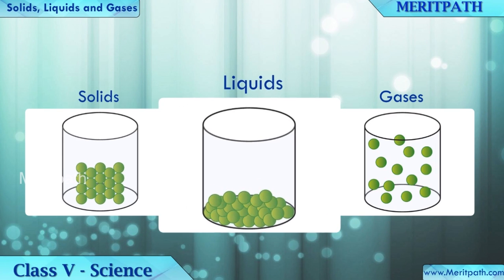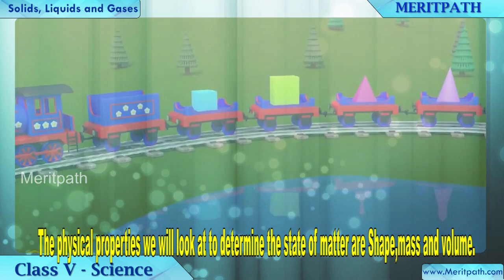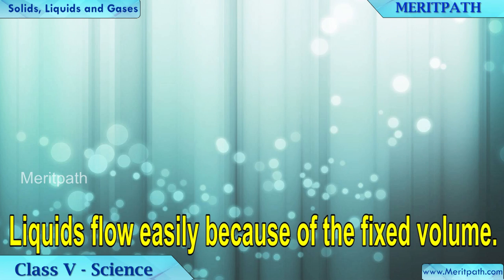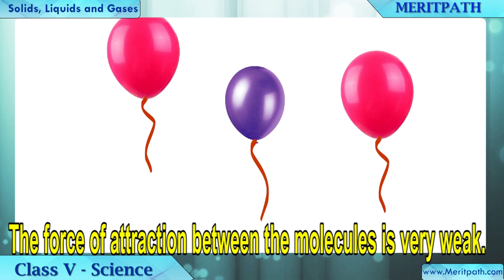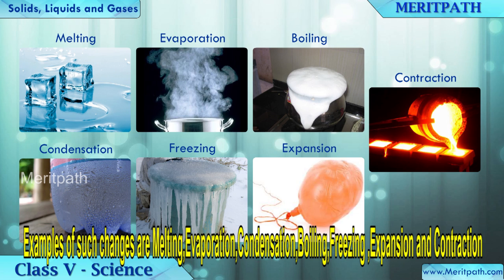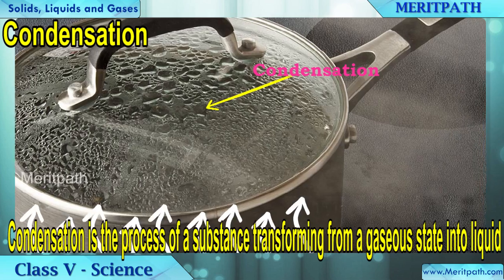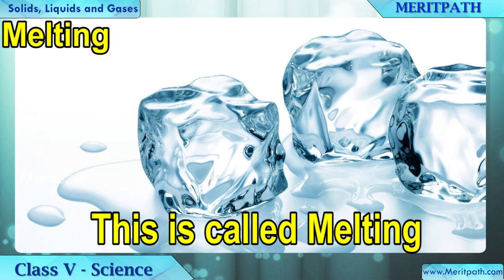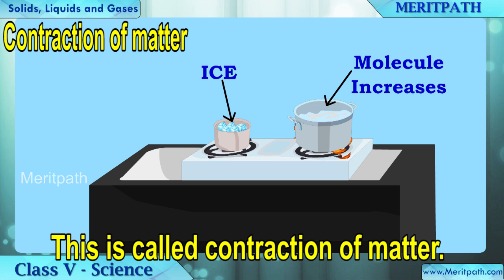class V Science Solid,Liquids and Gases